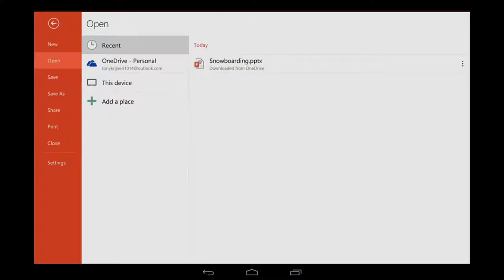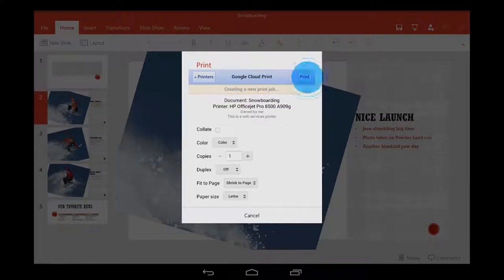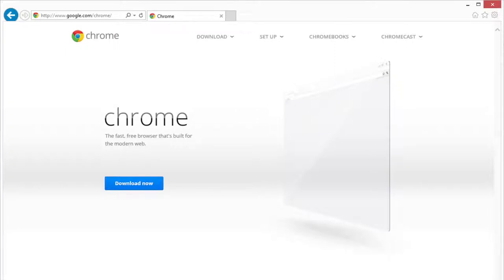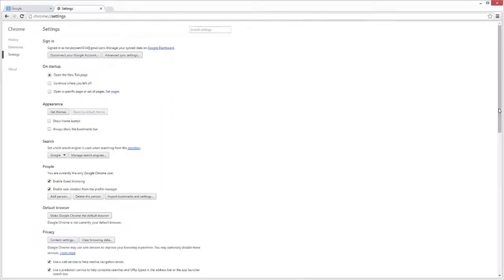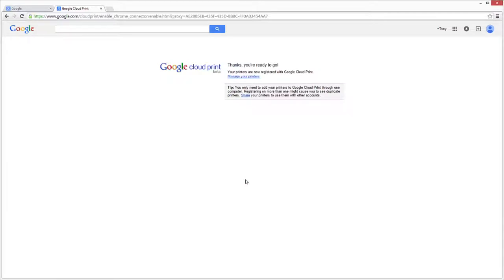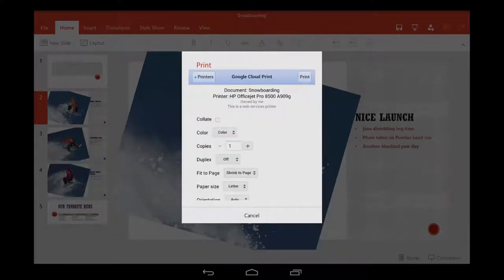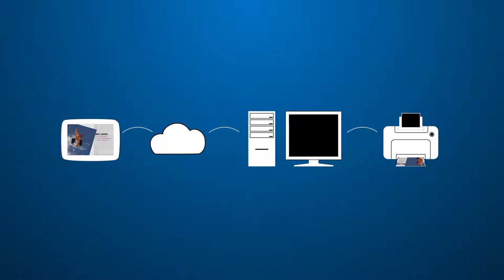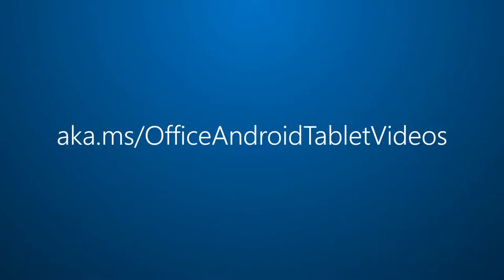Office for Android tablet - Printing